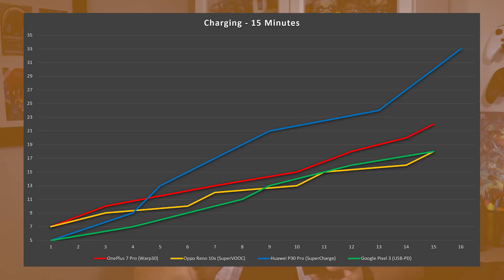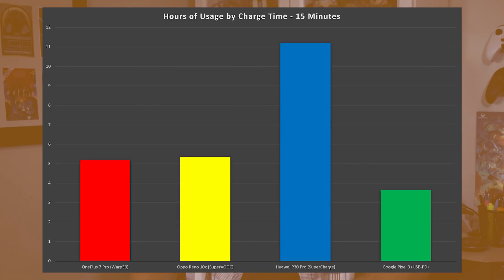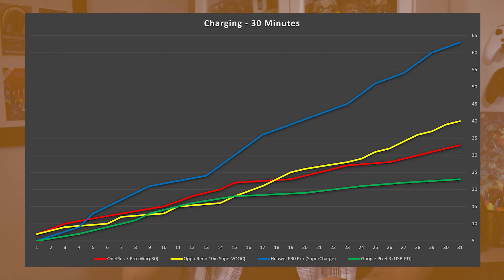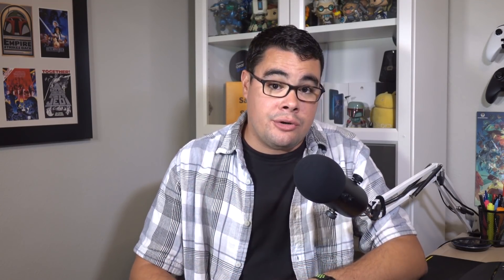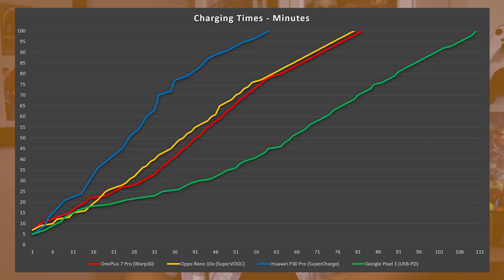Warp Charge 30 on the OnePlus 7 Pro - Testing & Comparison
Today, we have for you a comparison between Warp Charge 30 on the OnePlus 7 Pro, VOOC 3.0 on the OPPO Reno 10X Zoom, and SuperCharge 2.0 on the Huawei P30 Pro.

Editors Note: The charts show SuperVOOC for the Oppo Reno. The correct charger is VOOC 3.0.

Get 10$ off Your OnePlus 7/7 Pro/6T (phone and accessories) Order